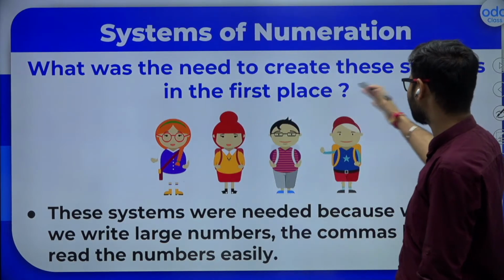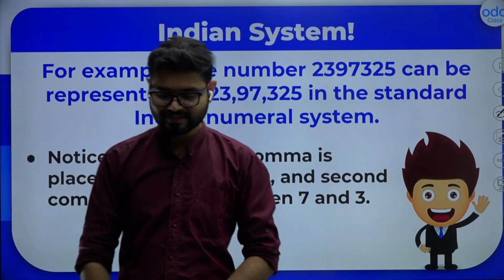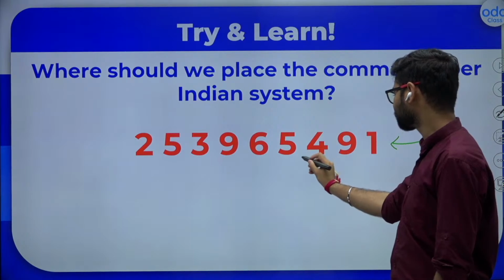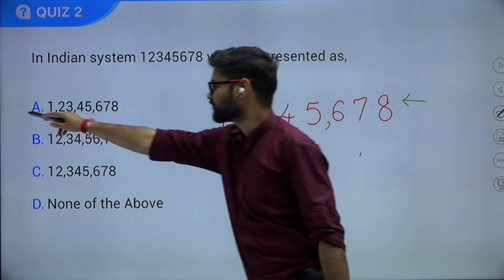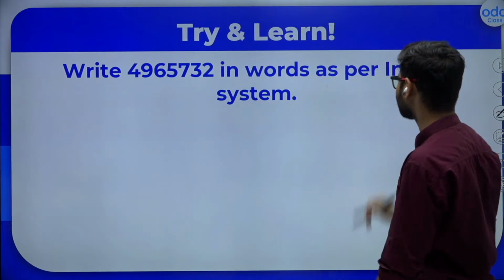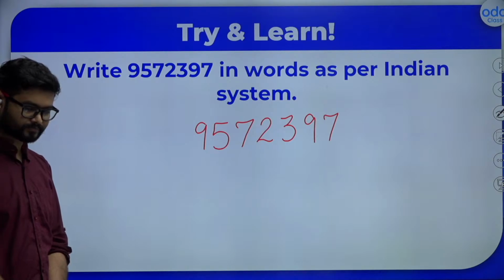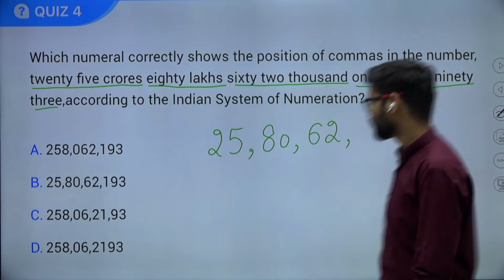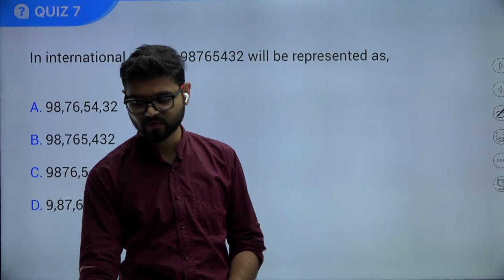System of Numeration | Math | Rahul Sir